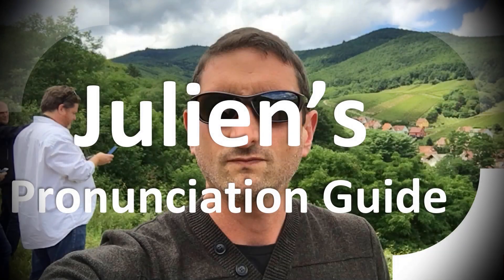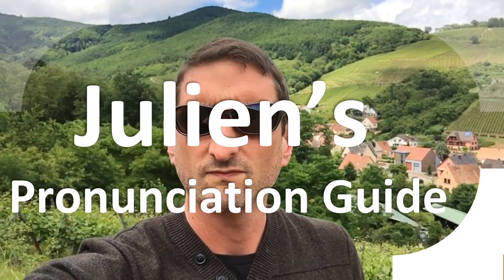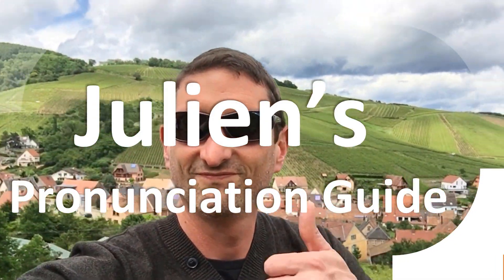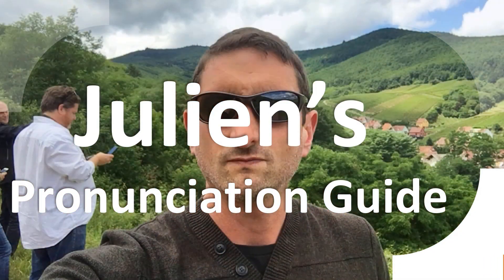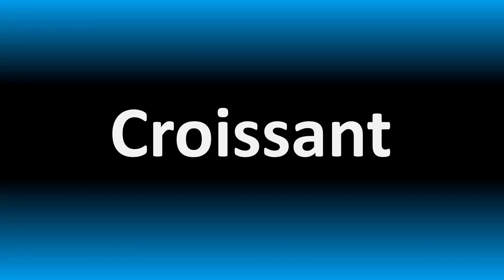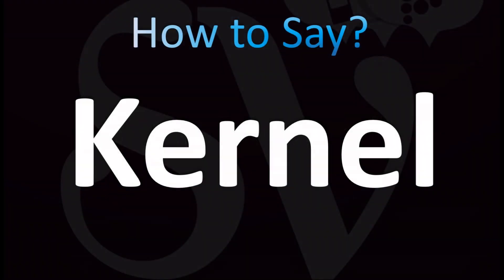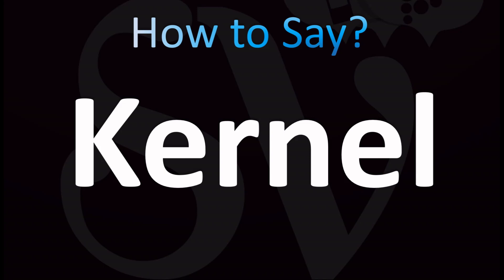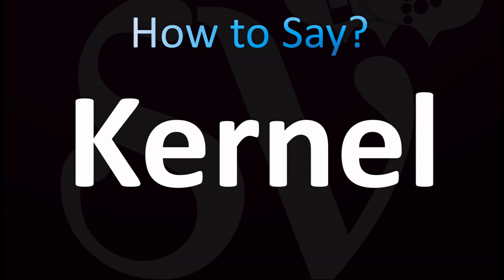How to Pronounce Kernel (CORRECTLY!)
Welcome! Here you will hear How to Pronounce Kernel (CORRECTLY!) i.e. the “correct” pronunciation.

You can skip the intro through the time stamps below:

00:00 - Pronunciation Intro

00:15 - How to Pronounce Kernel (CORRECTLY!)